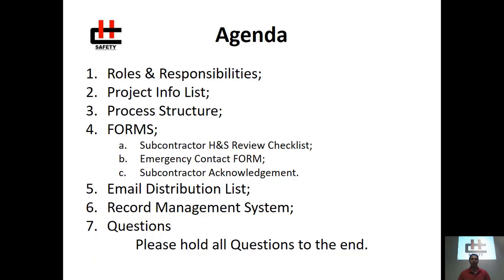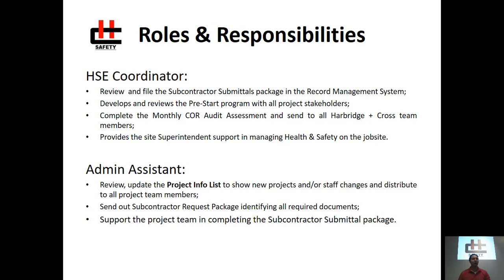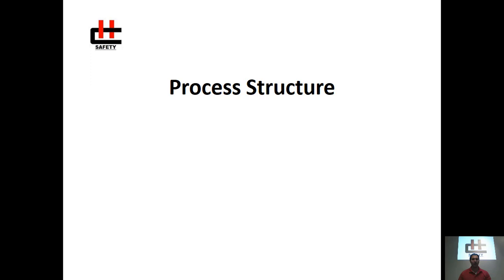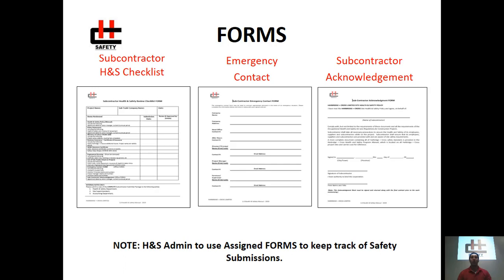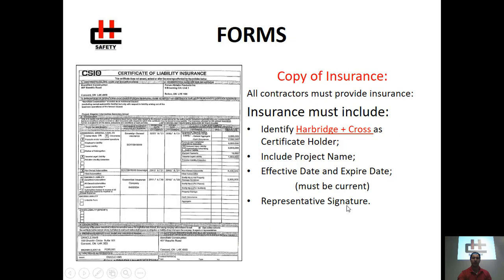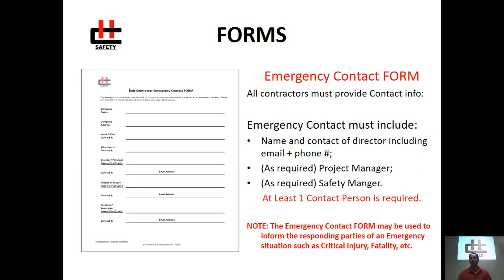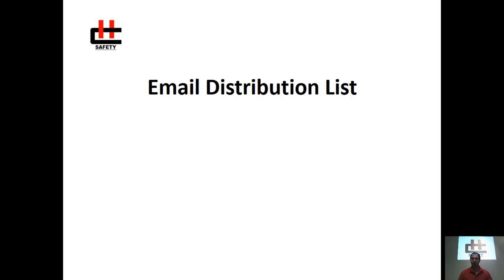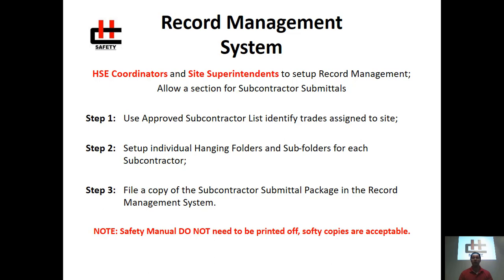Harbridge + Cross - Training Program - Safety Submittal Package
Harbridge + Cross Trainig Program on how to complete the Subcontractor Submittal Package.